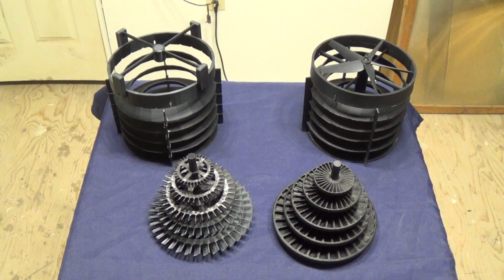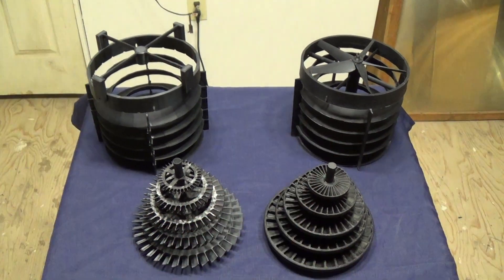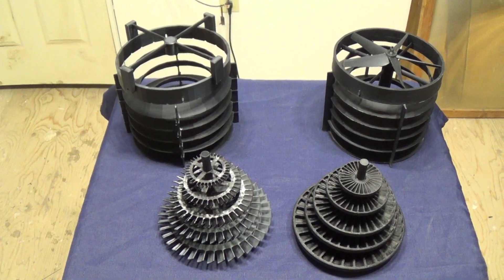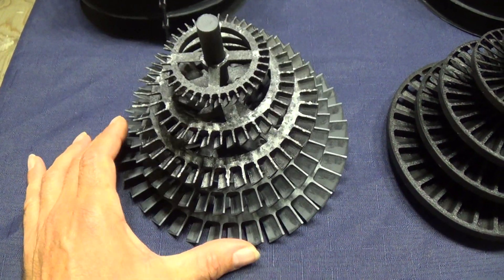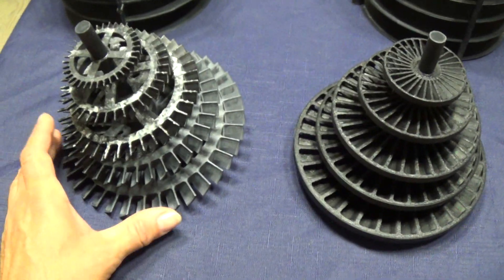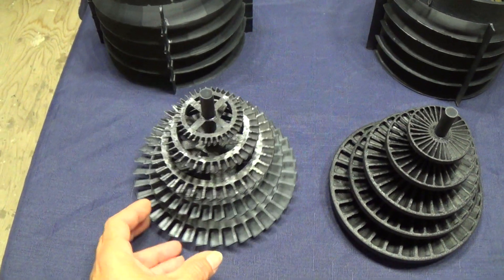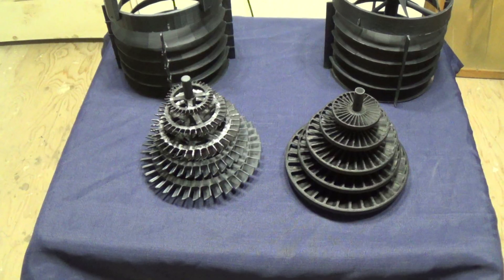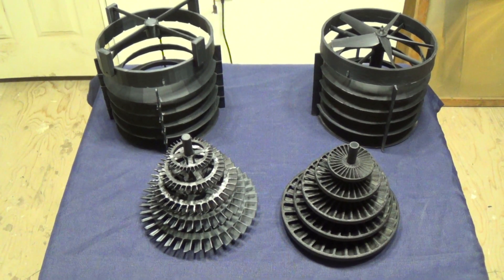TURBOJET WIND TURBINE could be the most efficient Wind Generator ever built!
REVOLUTIONARY NEW TURBOJET ENGINE INSPIRED WIND TURBINE, modular multi-rotor design allows you to easily change rotors depending on wind speeds and energy needs! Designed to be the most efficient wind generator ever built, with an efficiency close to 50%!